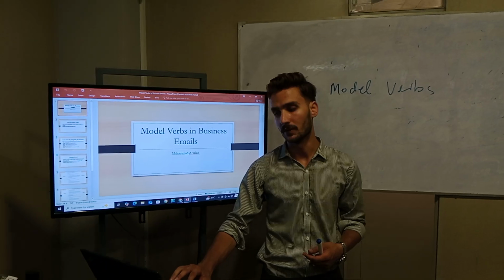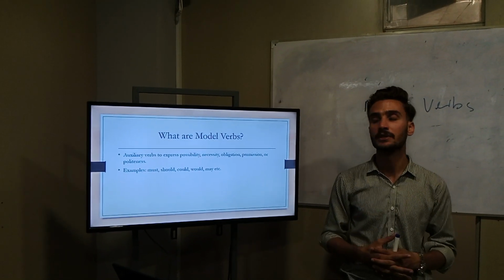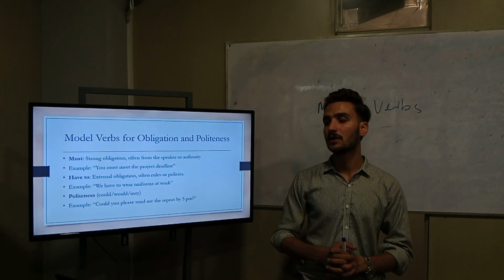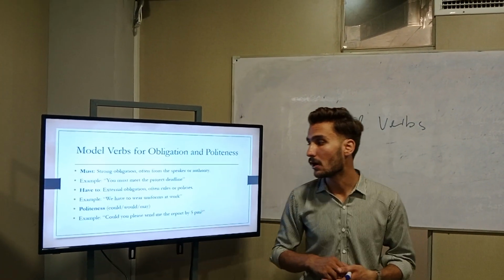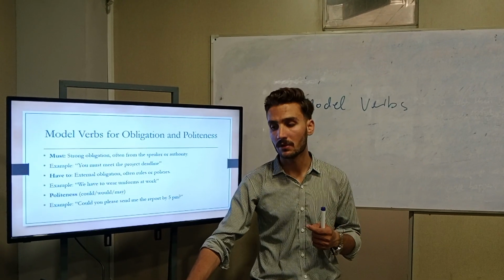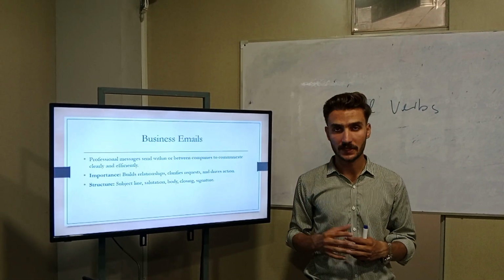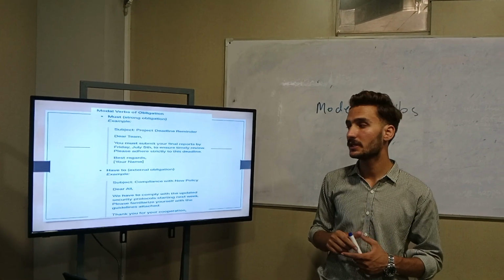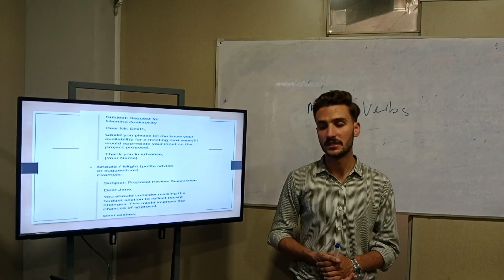Edited Reading/Writing Lesson Plan with Technology Video